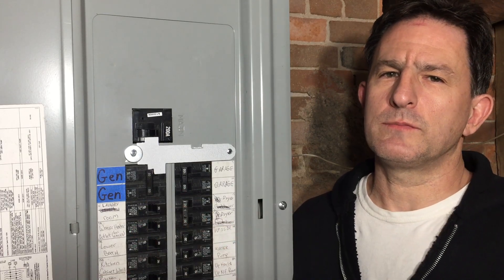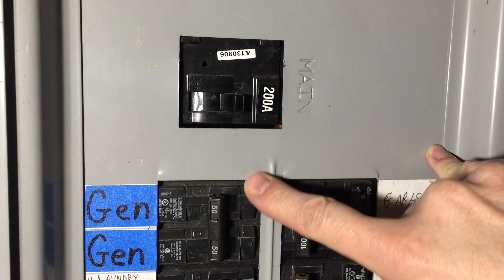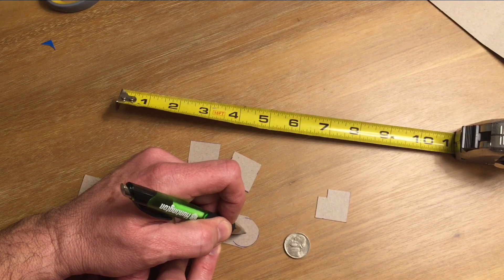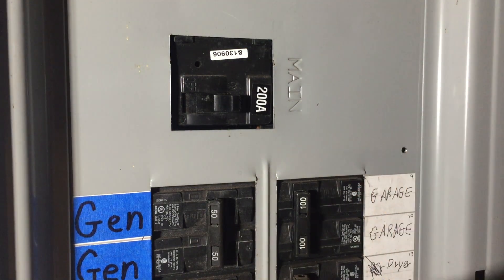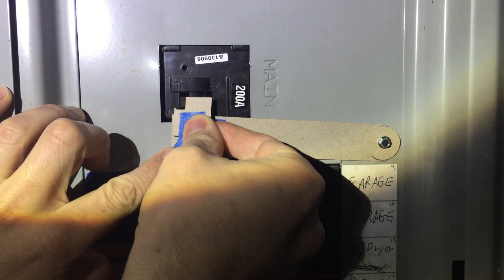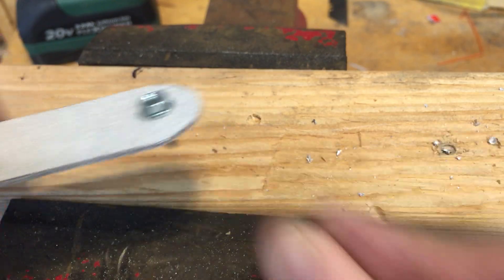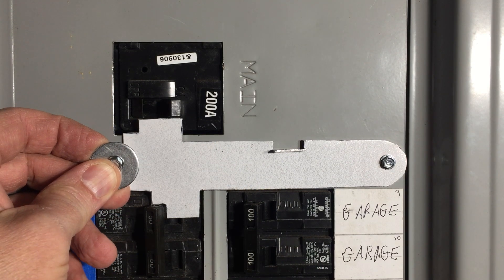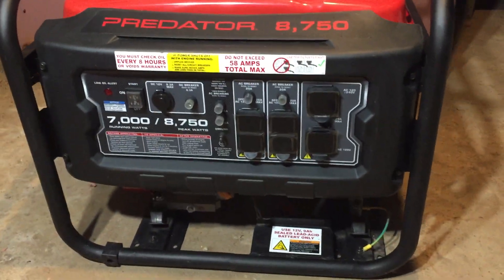DIY Generator Interlock Kit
When connecting a generator to your home electrical panel, you need a safety interlock kit.  They typically cost around $75.  I show you how to make one for free.